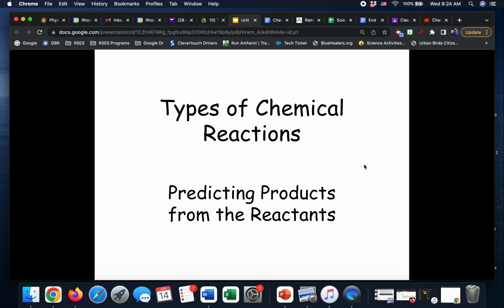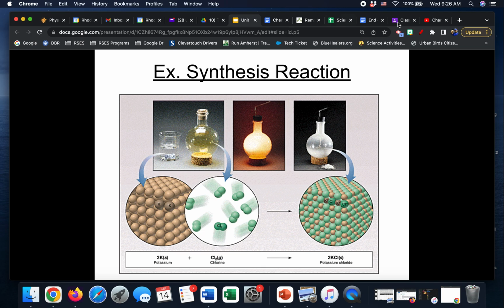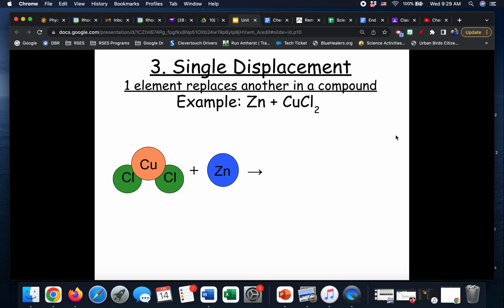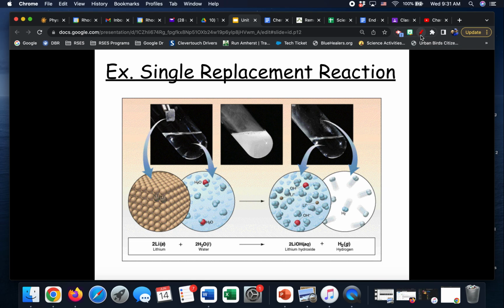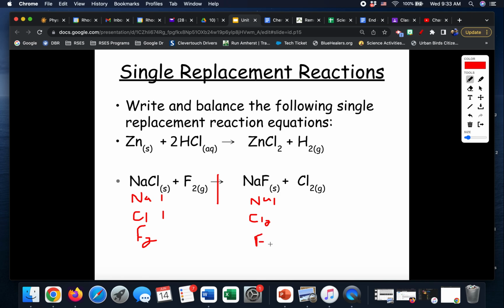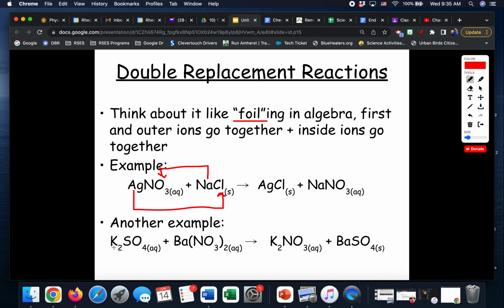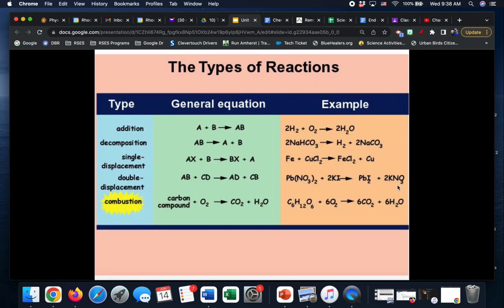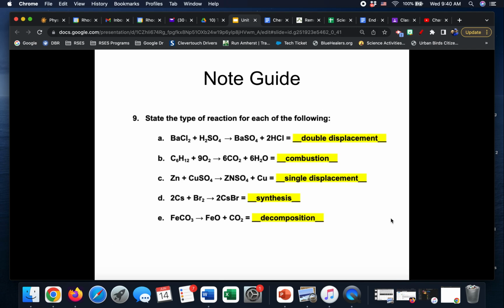Unit 10.2 Types of Reactions Notes